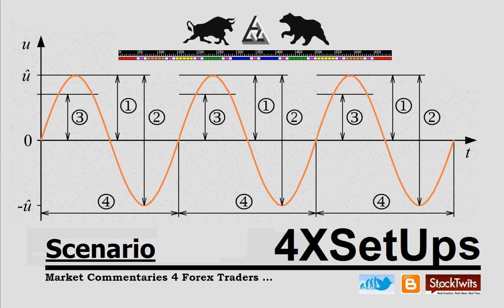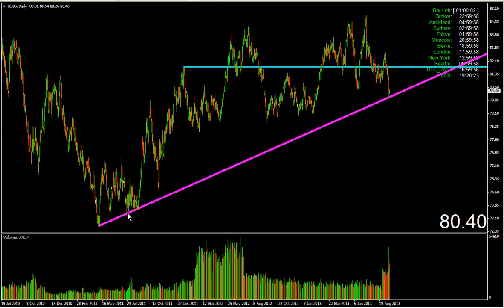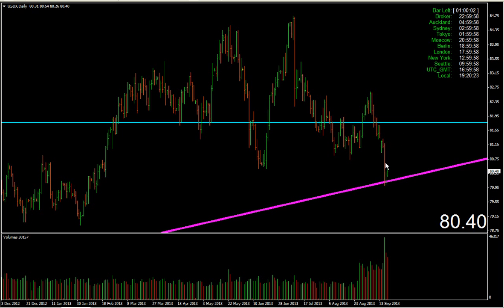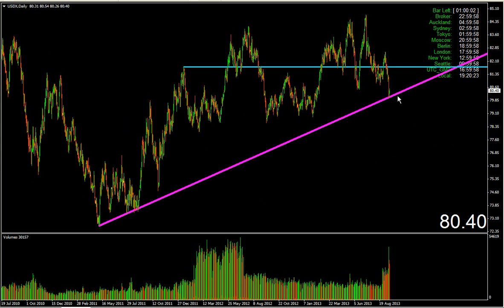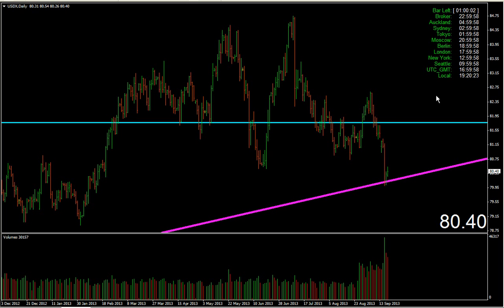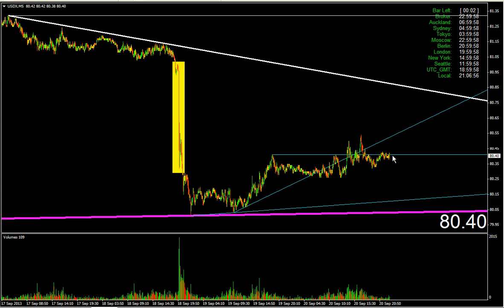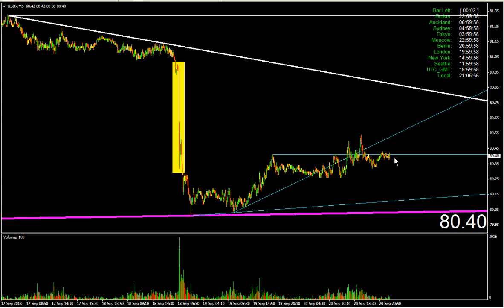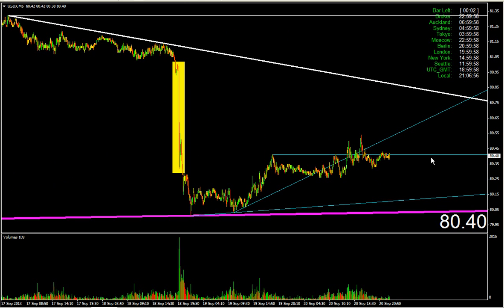SCEANRIO 4XSetUp: U$ Dollar Index - after the FED is before the FED !!! But how 2 trade ???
1280 x 780 Pixel  @  SCENARIO 4XSetUp